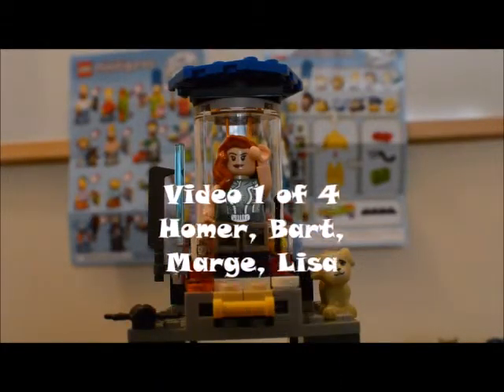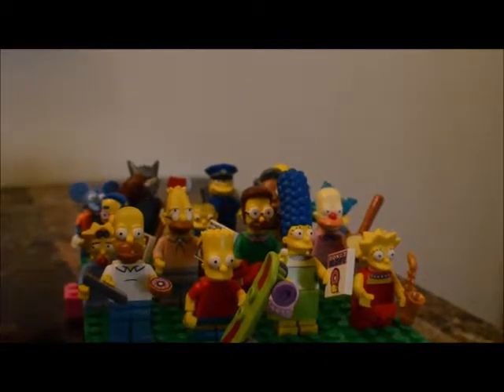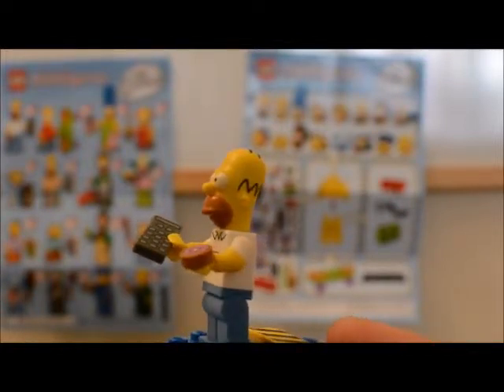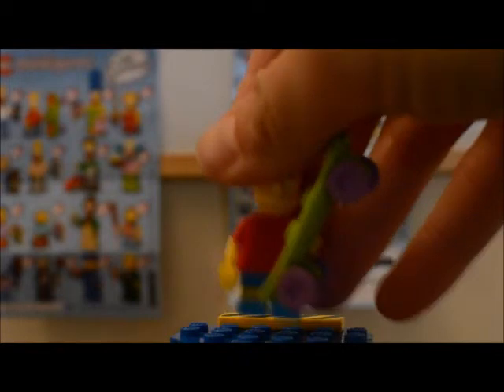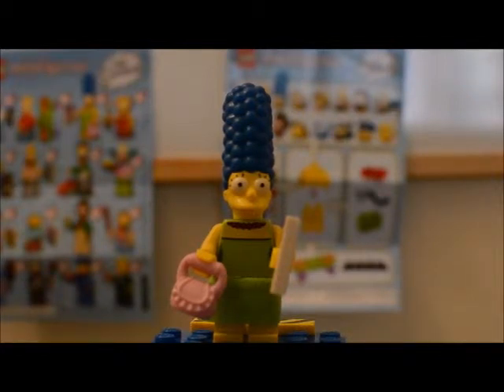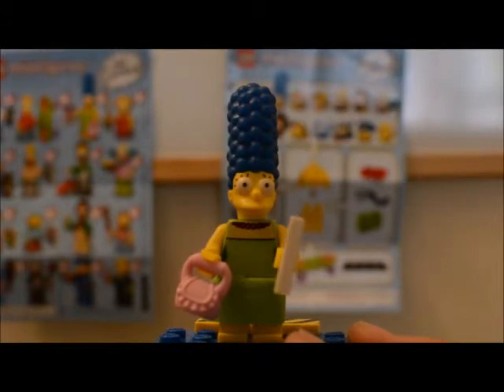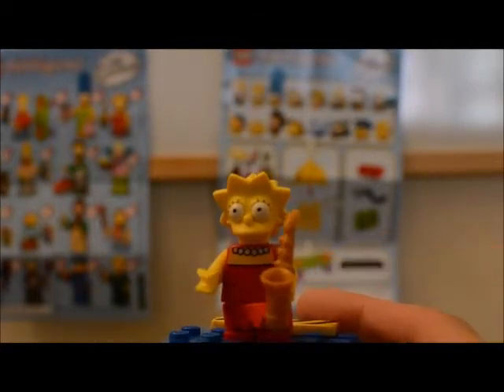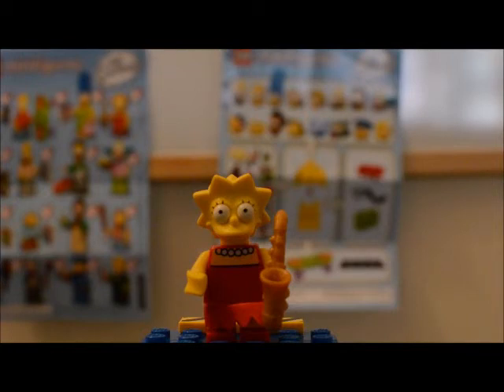LEGO Simpsons CMF Review (part 1 of 4) - Homer, Bart, Marge, Lisa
Here is the first of four videos reviewing the LEGO Simpsons collectible minifigures.  This video covers Homer, Bart, Marge, and Lisa.